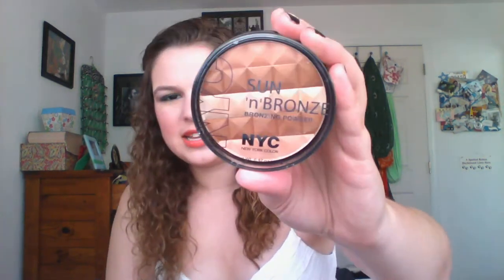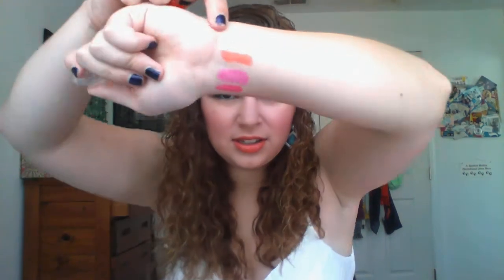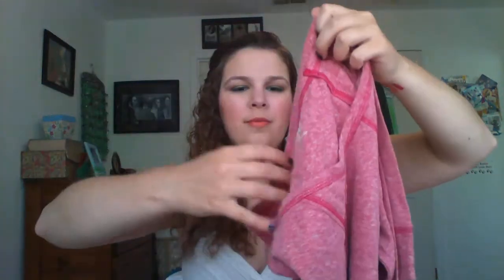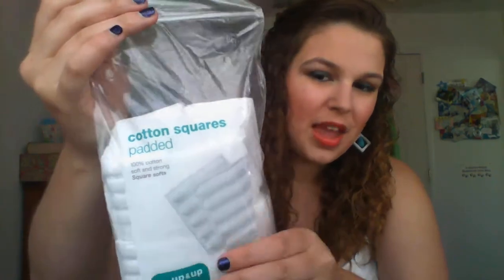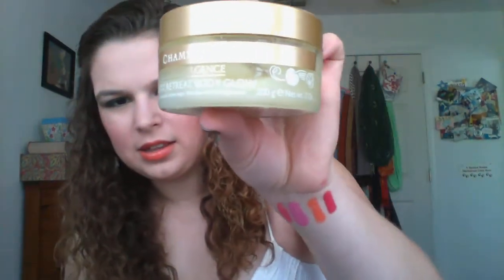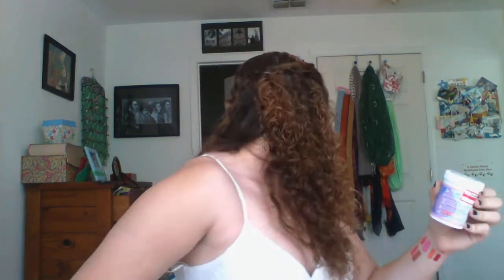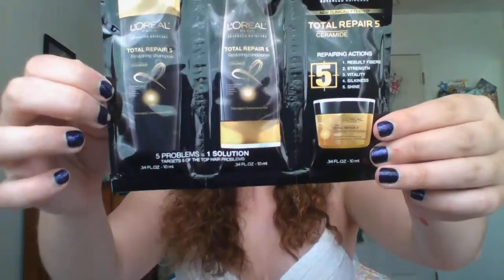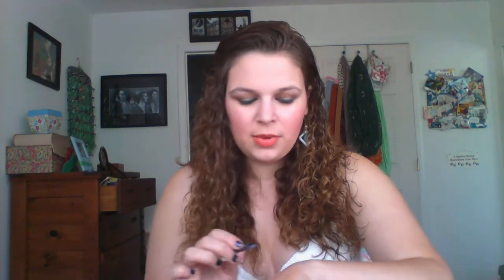April 2014 Drugstore Makeup Haul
These are somethings I've picked up over the last month or so.  Again, everything I bought (with the exception of the giraffe scarf) was on SUPER sale!